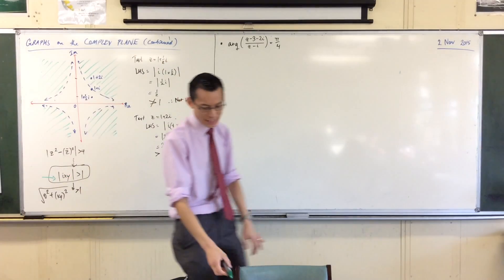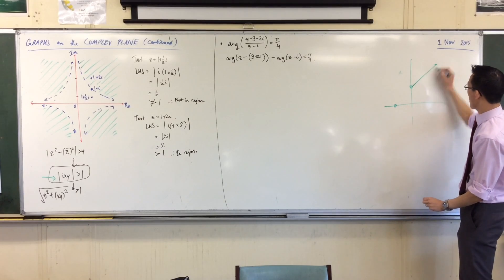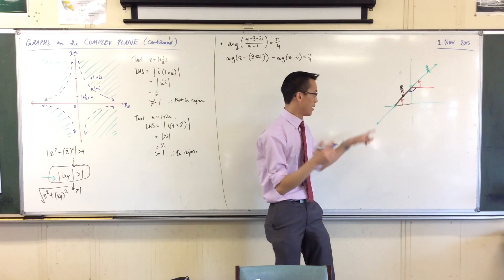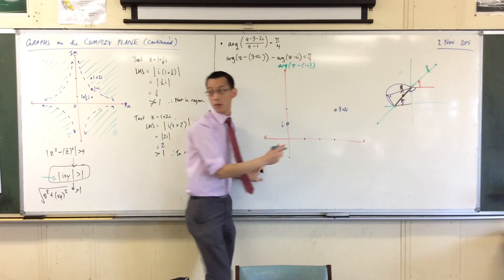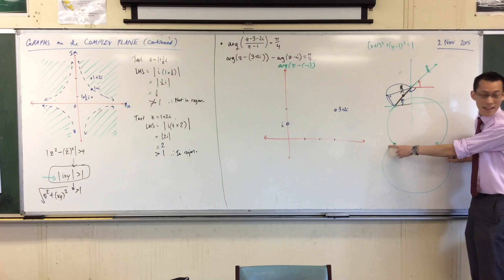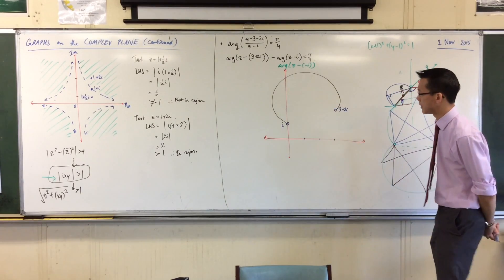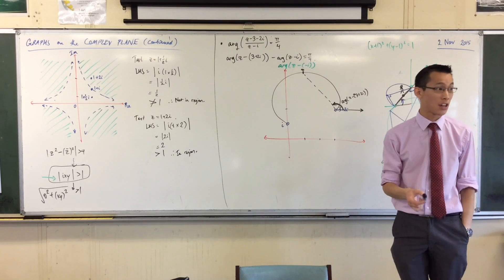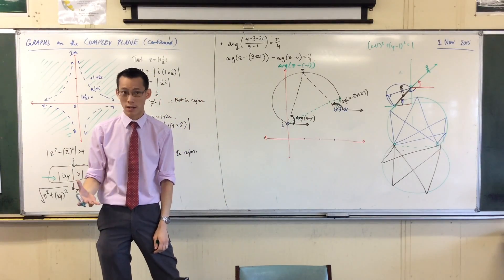Graphs on the Complex Plane (3 of 4: Geometry of arg(z)-arg(z-1))